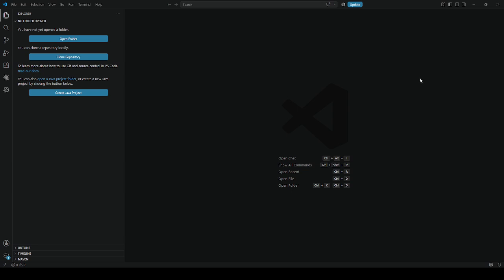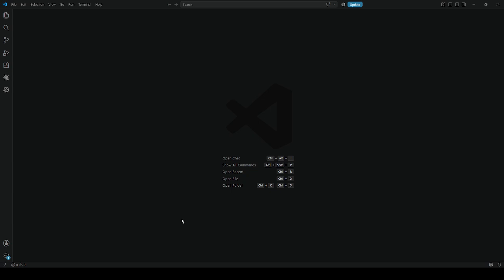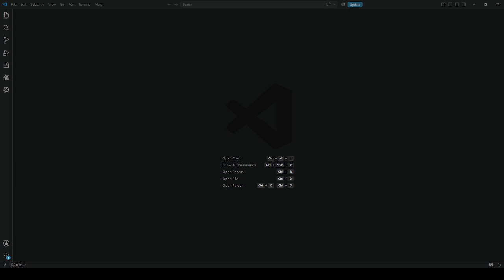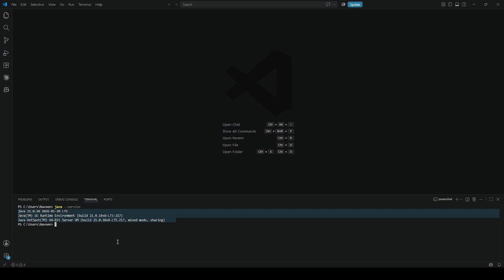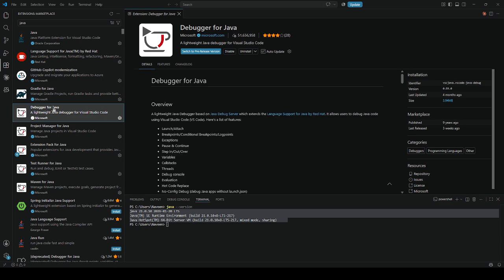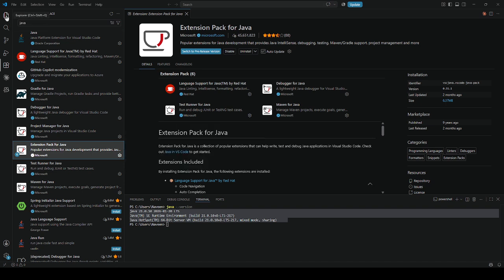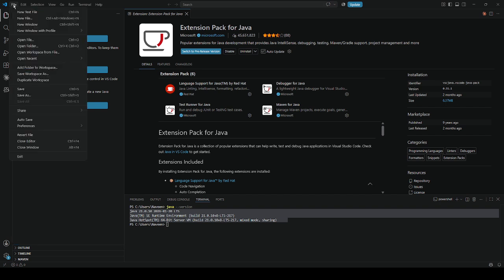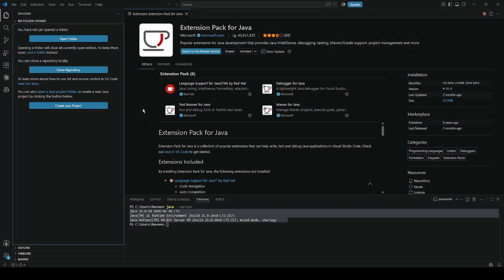1 Java Setup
Getting started with Java? In this video, we set up Java and VS Code on your system and get everything ready for Java development.